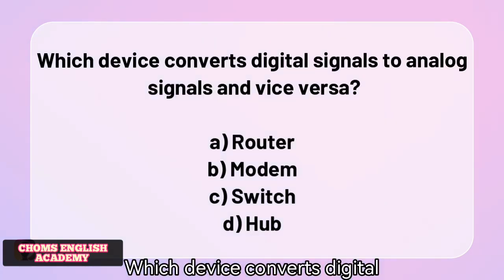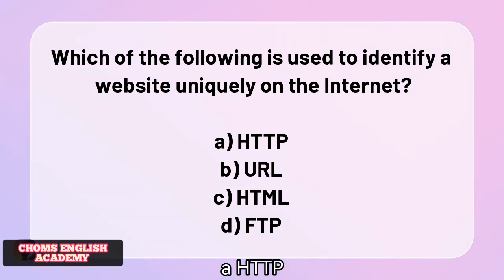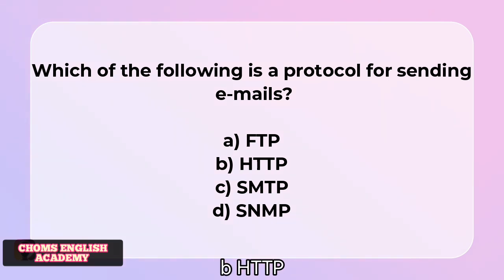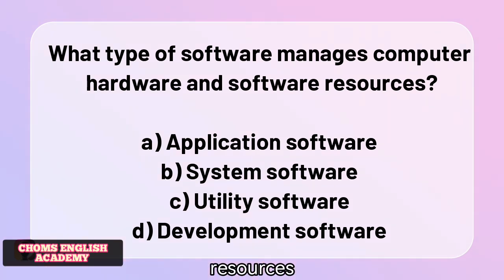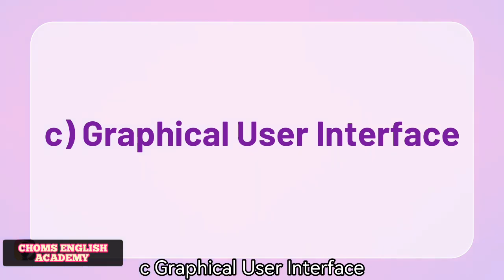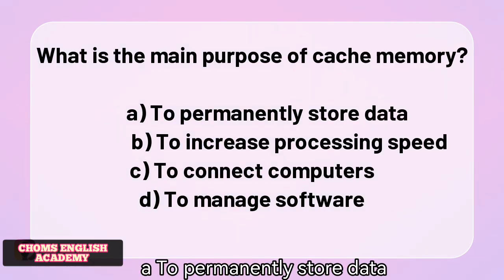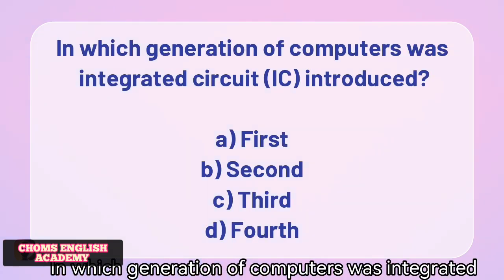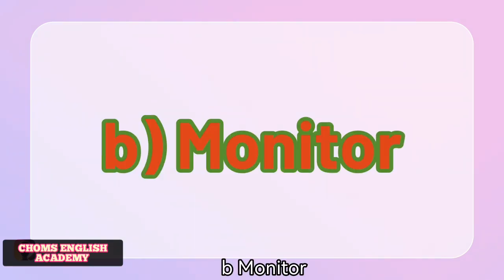Lec.2 Computer MCQS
Welcome to CHOMS ENGLISH ACADEMY! Offering expert coaching in English and a wide range of subjects, we’re dedicated to helping you succeed with personalized learning and focused attention. Join us and excel across all your subjects!